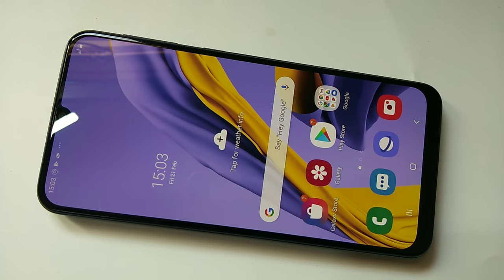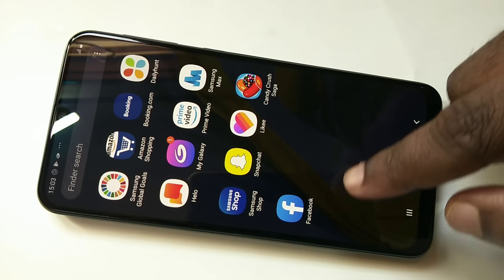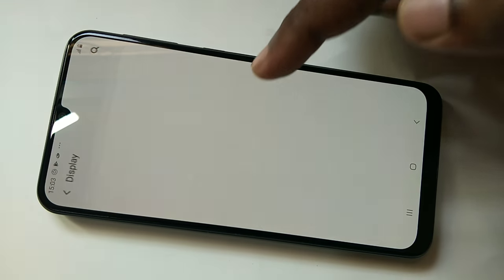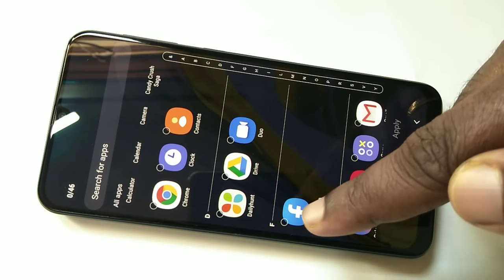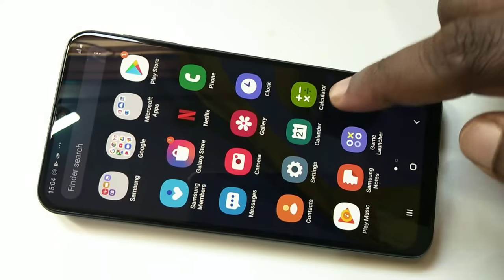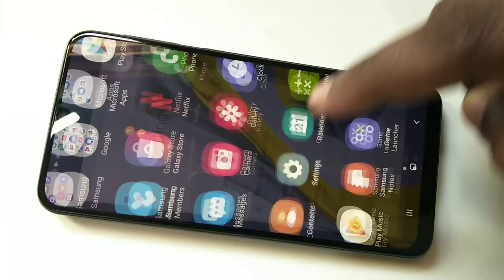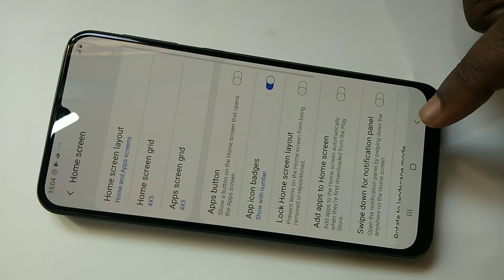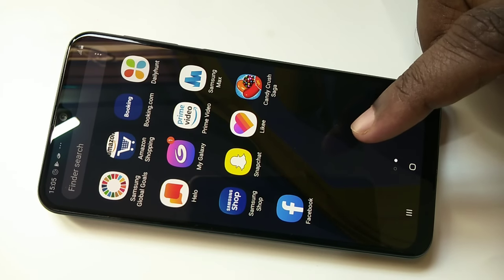How to Hide Apps in Samsung Galaxy M30s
Samsung Galaxy M30s 50+ Tips and Tricks